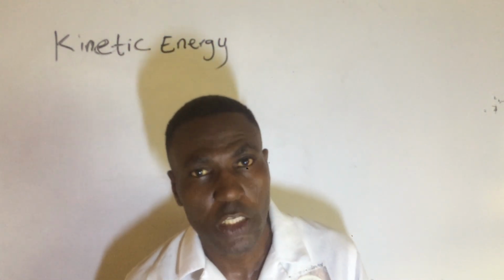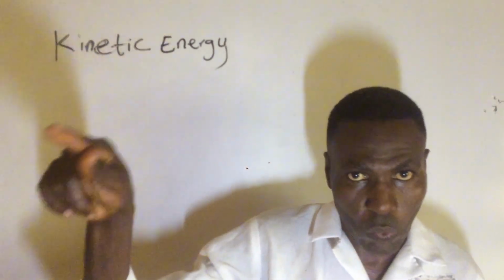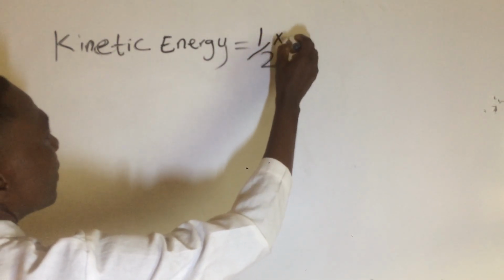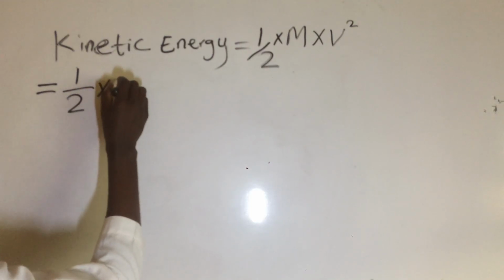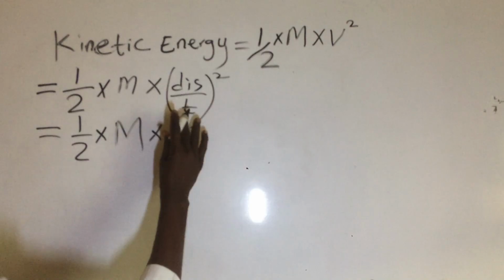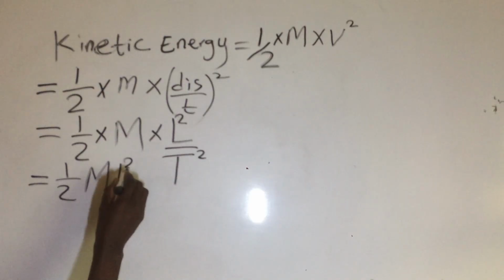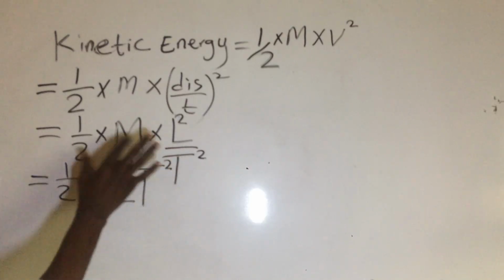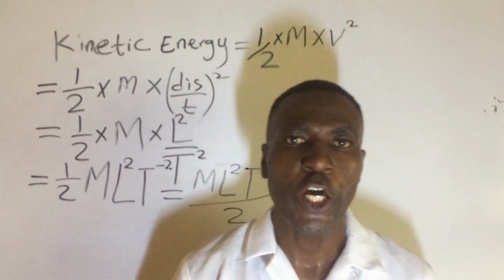How to calculate Dimensional Analysis of Kinetic Energy in physics subject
i have passion to educate men and women in area of mathematics and physics while at their convenient home. these are the topics you can get from this channel. Thanks.Dimensional Analysis of Kinetic Energy. Dimensional Formula of Kinetic Energy: \([ML^{2}T^{-2}]\).Kinetic Energy as a Derived Quantity.